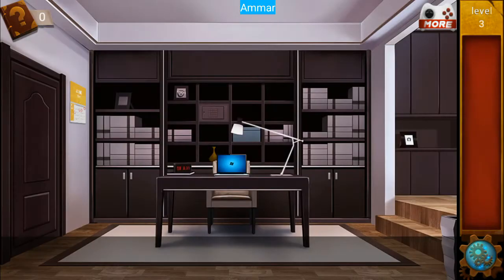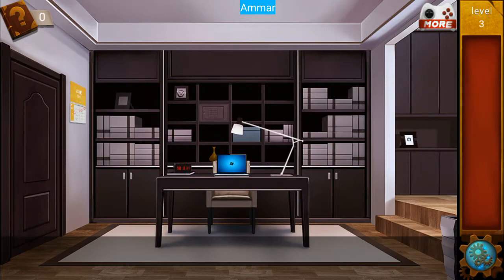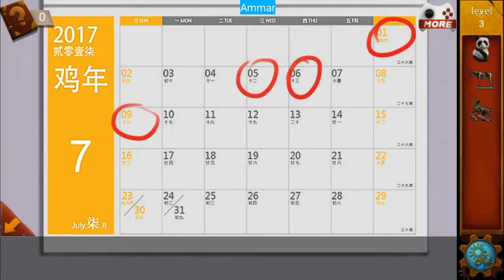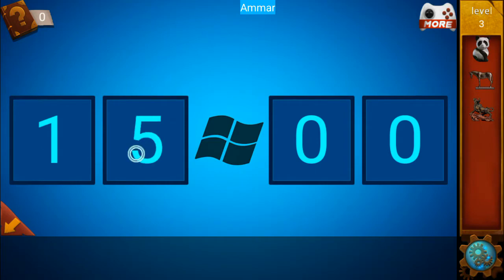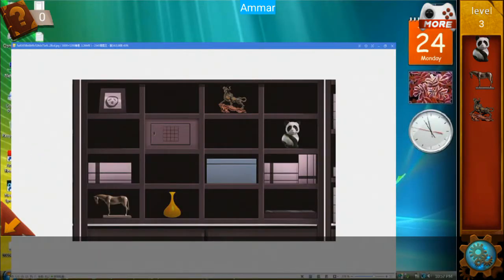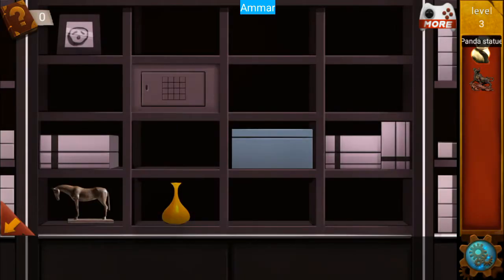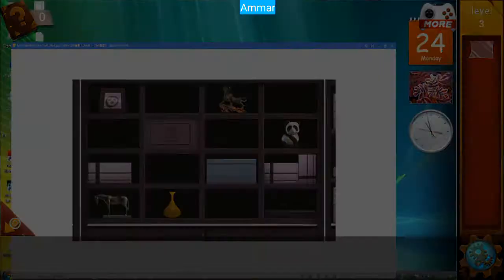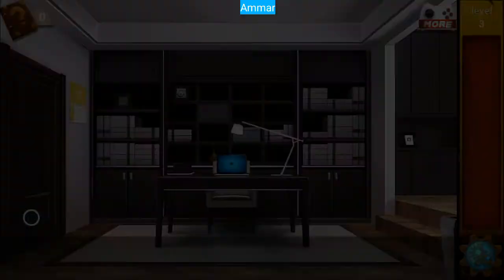You Must Escape 4 Level 3 Walkthrough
You Must Escape 4 is a escape game by abc escape games for android & iOS . I made walkthrough / solution of level 3 . check playlist of You Must Escape 4

You Must Escape 4 is a puzzle , challenging , hard , room escape and puzzle escape game and it is free on playstore you can download it